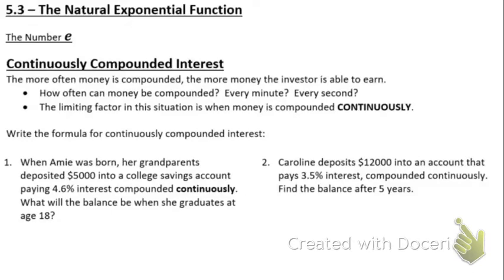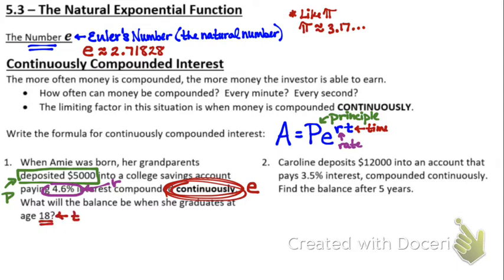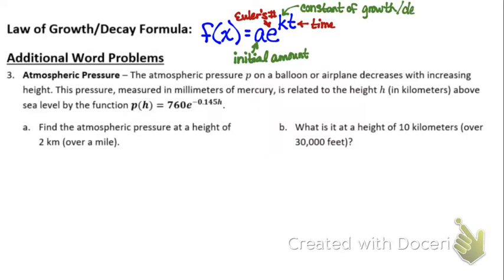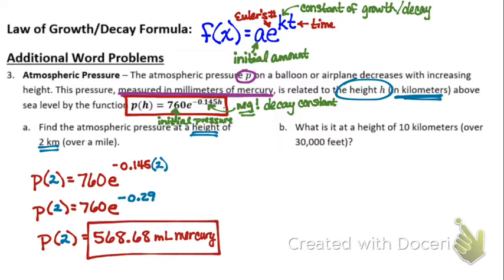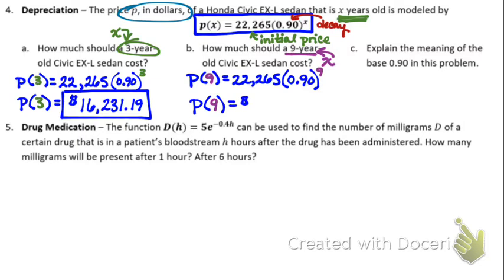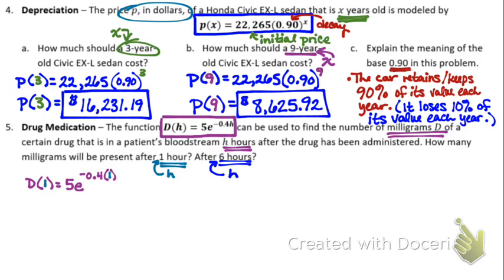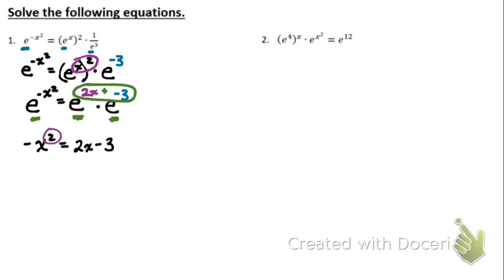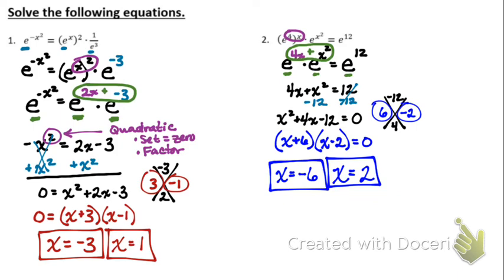DC PreCal Wednesday 11-17 - Section 5.3 The Natural Exponential Function